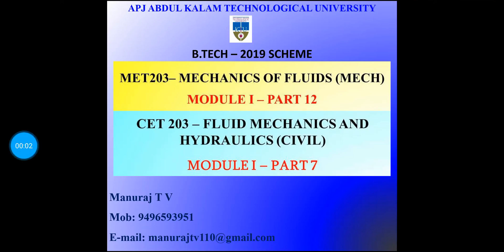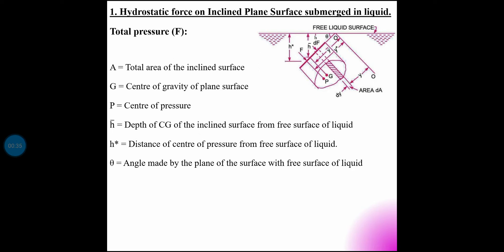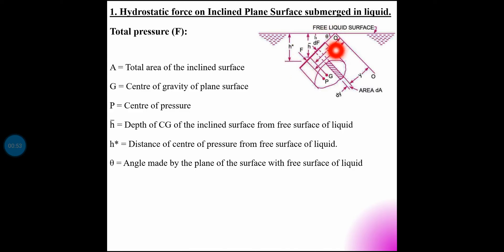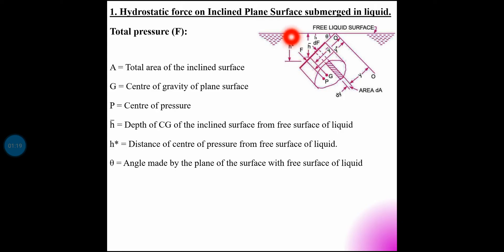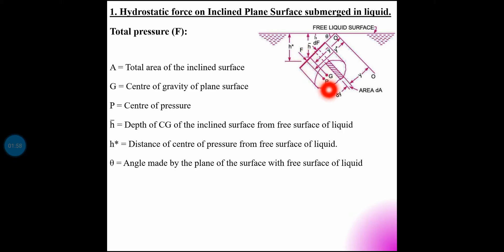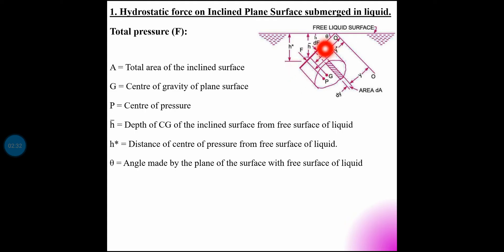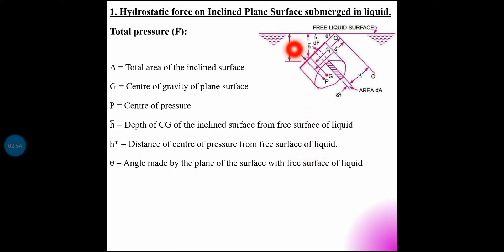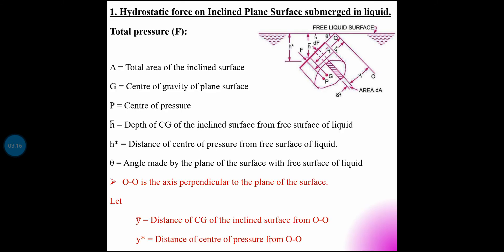Hydrostatic Force on Inclined Surface | KTU - Mechanical & Civil Engineering (S3) - Module 1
Topic Covered: Estimation of Hydrostatic Force on Inclined Surface  and determination of location of centre of pressure

KTU - Third semester Mechanical- MET 203- Mechanics of Fluids- Module 1- Part 12
KTU - Third semester Civil- CET 203- Fluid Mechanics and Hydraulics- Module 1- Part 7